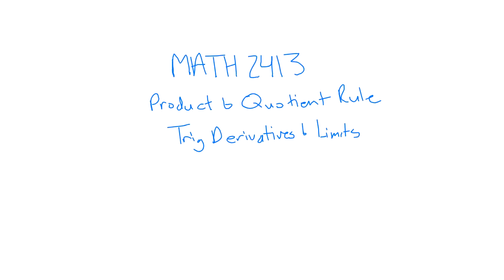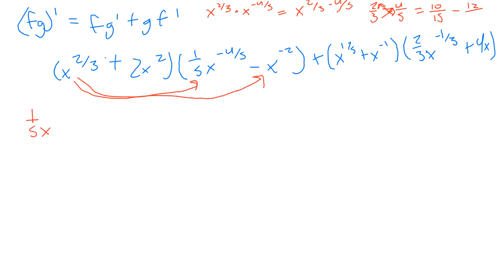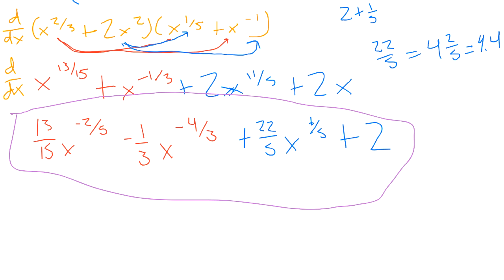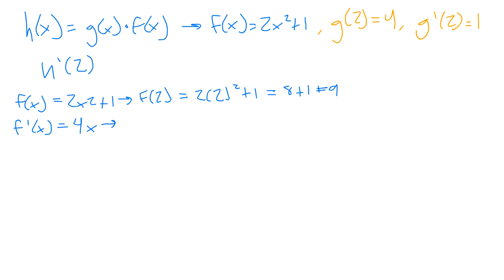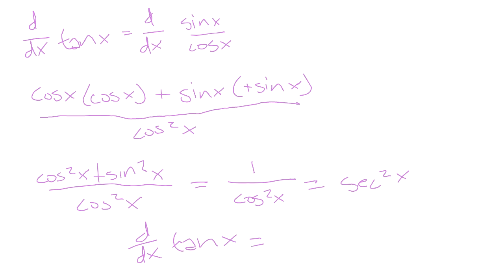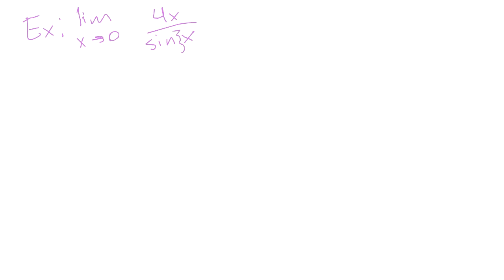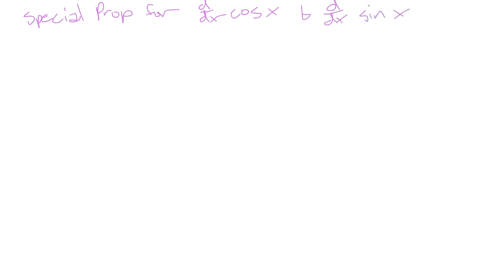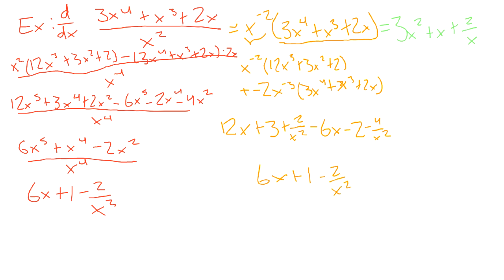MATH 2413 Week 6 Review: Product & Quotient Rules, Derivatives of Trig Functions, Trig Limits